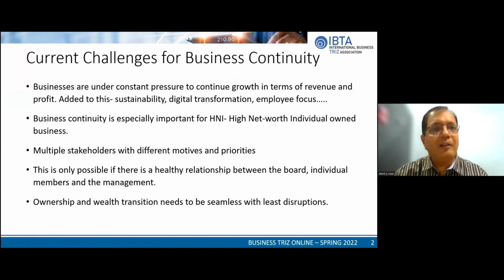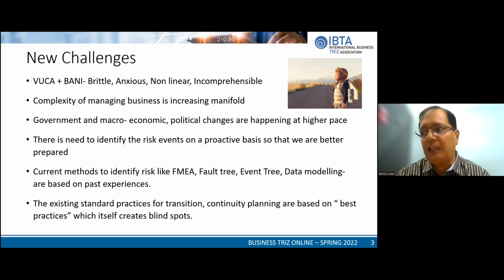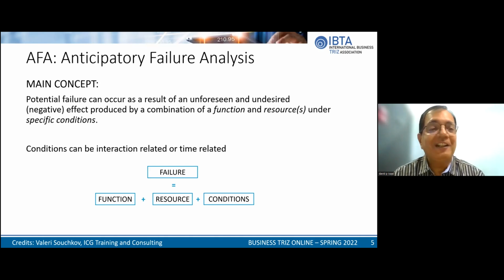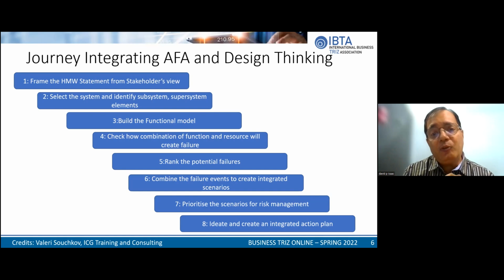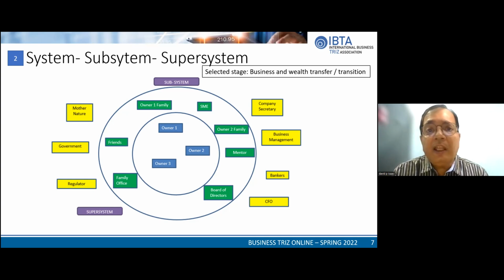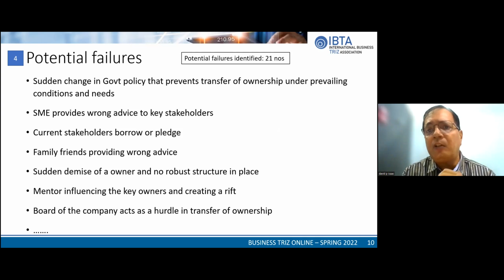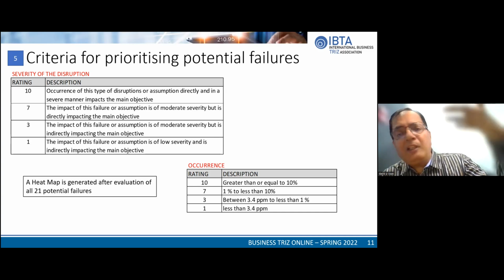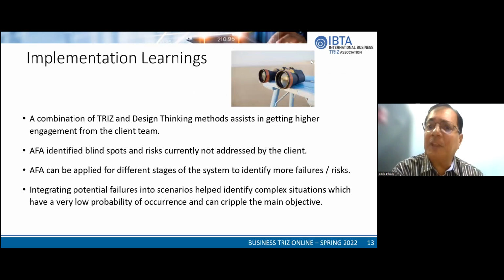IBTA Spring 2022. David Peris Isaaс. Anticipatory Failures Analysis to identify hidden risks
IBTA Spring 2022 Conference.
David Peris Isaaс. Anticipatory Failures Analysis to identify hidden risks to business continuity
@ IBTA Spring 2022 Conference "Business TRIZ Online".